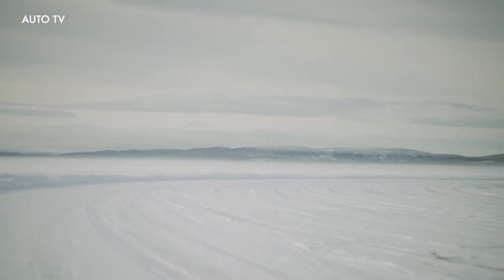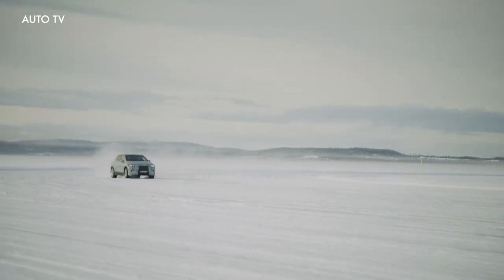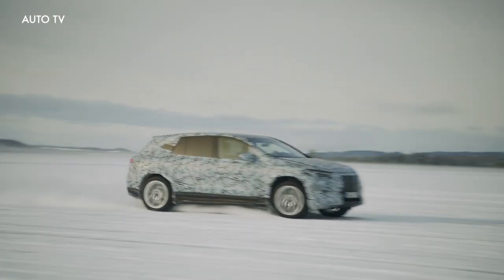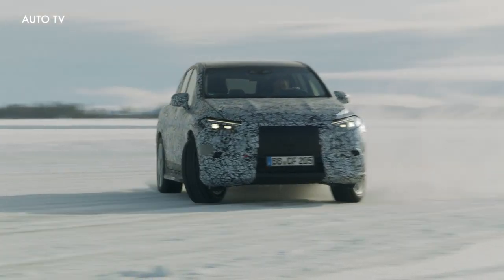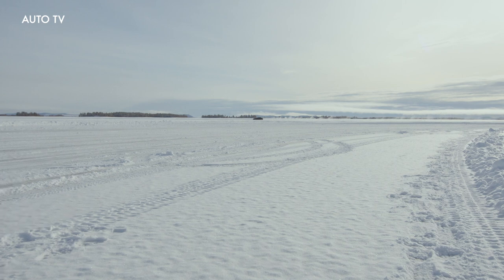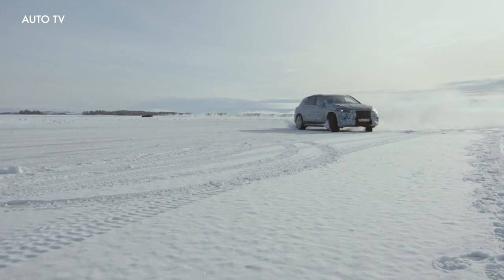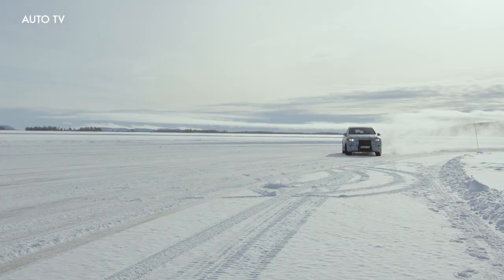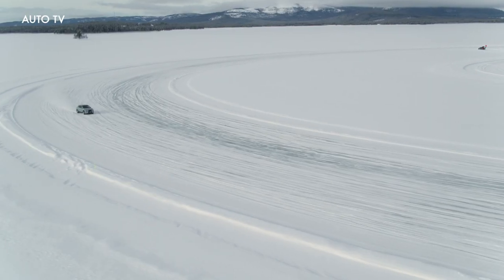2023 MERCEDES EQS SUV WINTER TESTING IN SWEDEN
Mercedes-Benz opens a new battery plant in Bibb County, Alabama, a few months ahead of the start of production of all-electric Mercedes-EQ vehicles in the United States (U.S.). The world's most valuable luxury automotive brand is getting ready to go all electric by ramping up production of electric cars on three continents. The new U.S. battery factory underscores the importance of the United States within the Mercedes-Benz global production network and the status of Alabama as an export hub for luxury SUVs also in the electric era.

Mercedes-Benz will produce the EQS SUV and EQE SUV in its plant in Alabama, as part of a global push to produce all-electric vehicles at seven locations on three continents. The state-of-the-art battery factory in Bibb County will provide batteries for the new EQS SUV and the EQE SUV.

Ola Källenius, Chairman of the Board of Management of Mercedes-Benz Group AG:
"The opening of our new battery plant in Alabama is a major milestone on our way to going all-electric. With our comprehensive approach including a local cell sourcing and recycling strategy, we underline the importance of the U.S., where Mercedes-Benz has been successful for decades. We're proud to create new, future-proof jobs to build all-electric SUVs 'Made in the USA' at a plant that is such an established part of our production family since 25 years."

The Mercedes-Benz plant in Tuscaloosa, Alabama, has been the production plant for large SUVs bearing the three-pointed star since 1997. Now the plant goes electric with the EQS SUV.Mercedes-Benz is providing a first glimpse of the spacious, progressive and highly digitalized interior of the EQS SUV, ahead of the vehicle's official world premiere on April 19th.

The new EQS SUV

Celebrating its world premiere on April 19th, the new EQS SUV will be the first all-electric luxury SUV and the third model based on Mercedes-Benz's dedicated electric vehicle architecture. With a luxurious interior it is set to redefine an entire segment. Its interior combines the progressive design, refinement and comfort that customers love about the EQS sedan with the space and versatility of the popular large-SUV concept. The look-and-feel is a sumptuous fusion of digital luxury and innovative new trim elements, while the so-called "purpose design" of the electric-vehicle architecture delivers exceptionally generous SUV interior dimensions. Paired with the optional third-row seating and electrically adjustable second row, this offers a level of flexibility to fit the full breadth of customer needs with luxury and style.

The interior design pursues a consistent vision of digitalisation, expressed most impressively by the optional MBUX Hyperscreen, first launched in the EQS sedan. This 56-inch curved screen sweeps nearly the entire width of the vehicle cabin. The MBUX Hyperscreen includes the instrument cluster, infotainment and passenger display in a seamless design. This blends perfectly with the extreme proportions of the band above it incorporating the distinctive air-conditioning vents, and the seemingly free-floating centre console below.